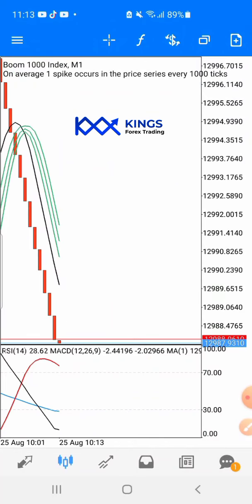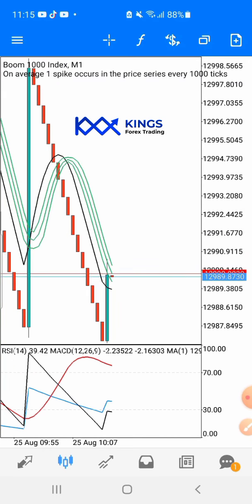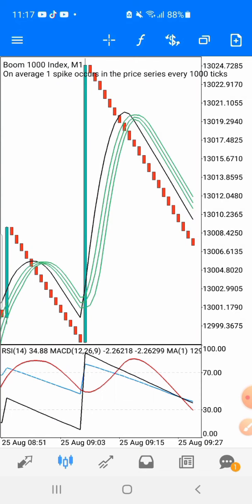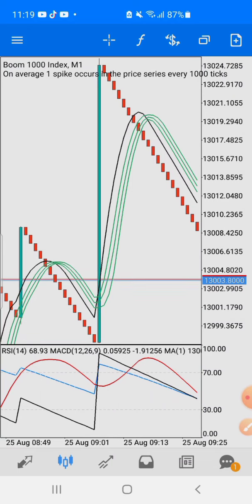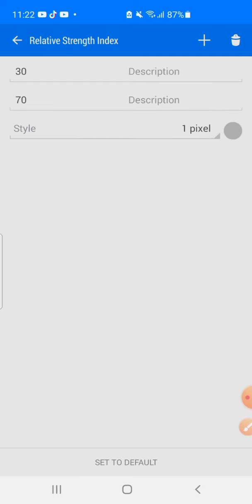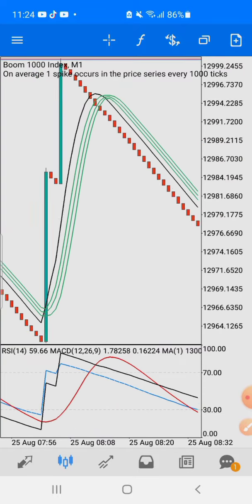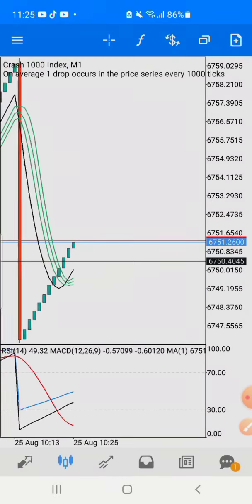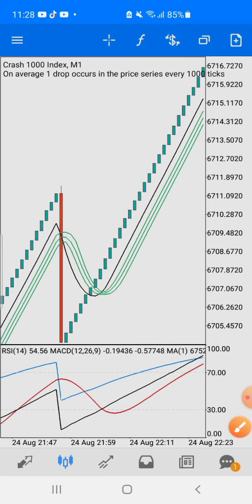$10-$1000 Using this Boom and crash 1M Scalping strategy (99.9% Accuracy LIVE)